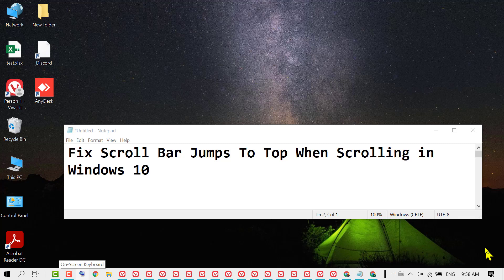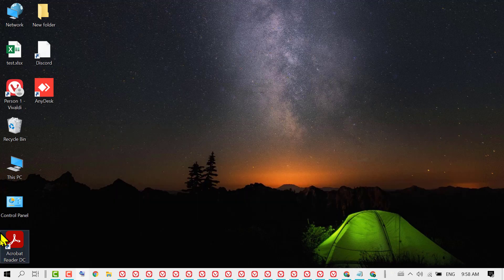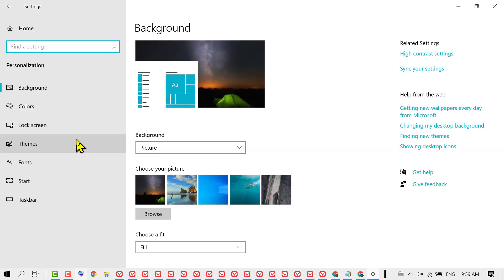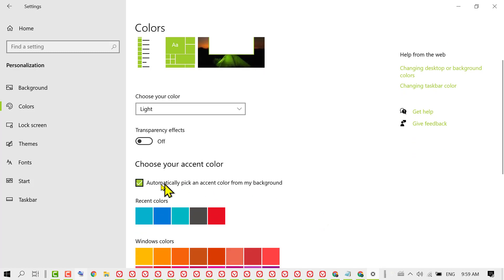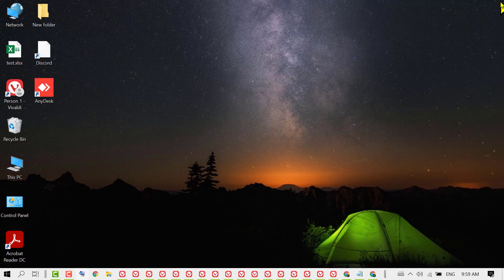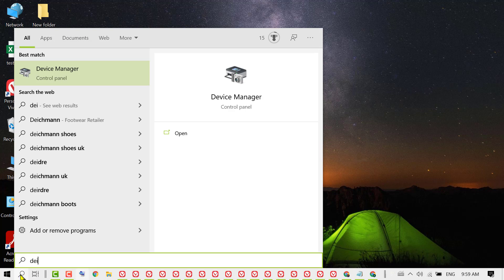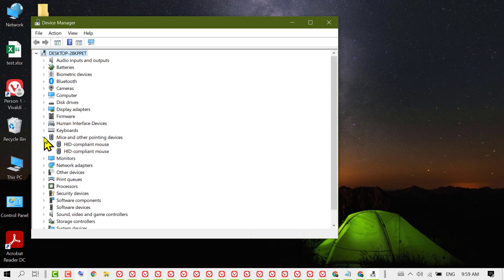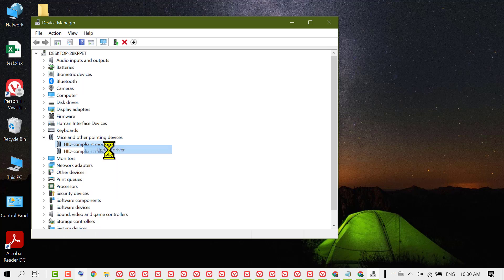Fix Scroll Bar Jumps To Top When Scrolling in Windows 10/11